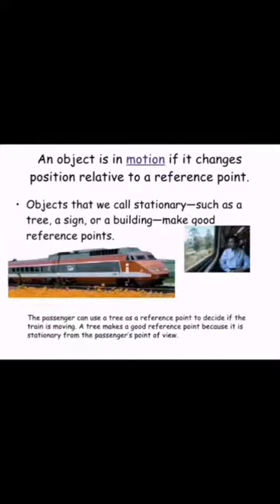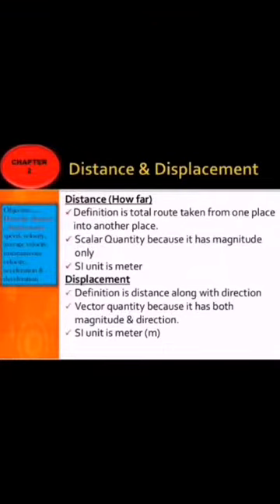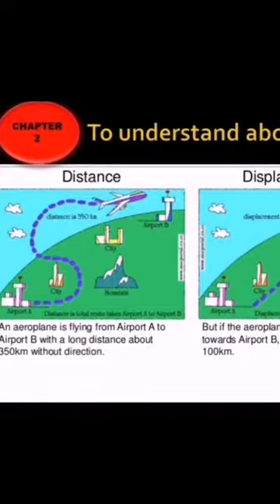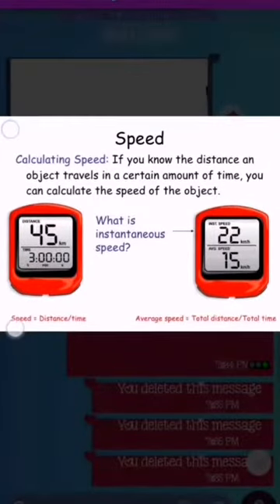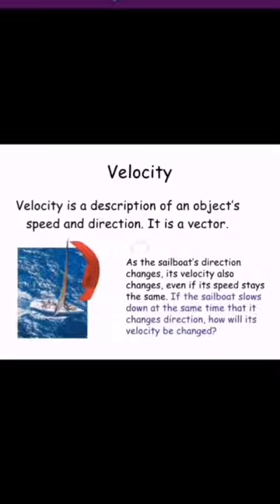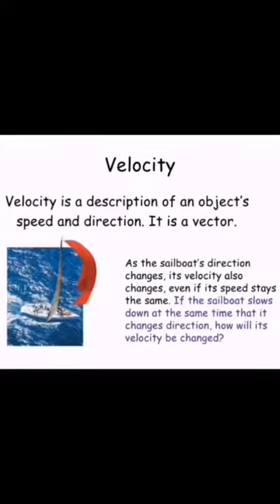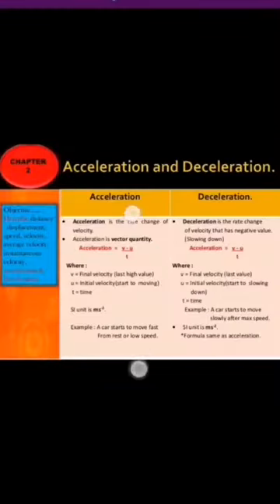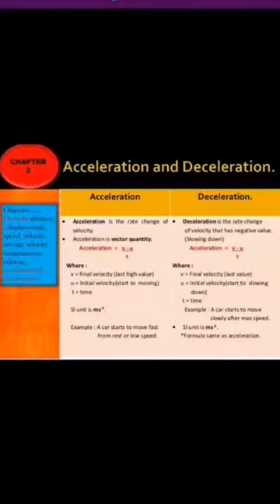Grade pre 9th Physics By Sir Nauman unit 02 speed velocity and acceleration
unit 02 speed velocity and acceleration